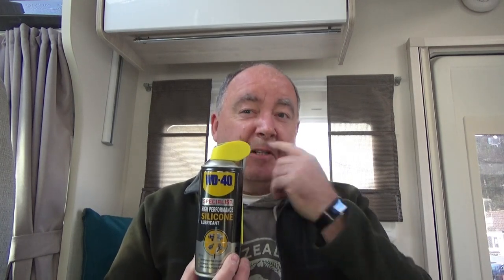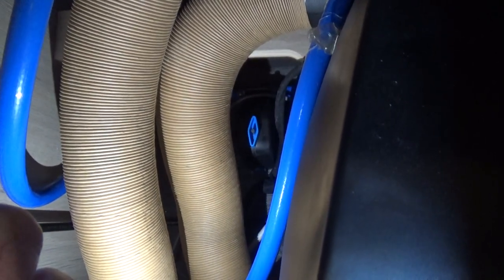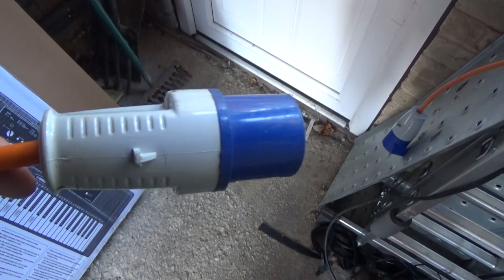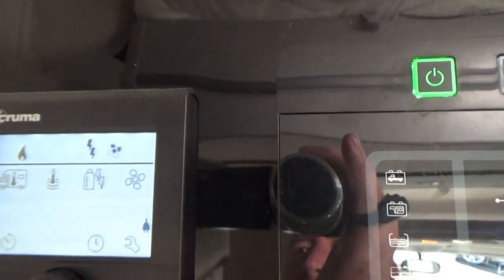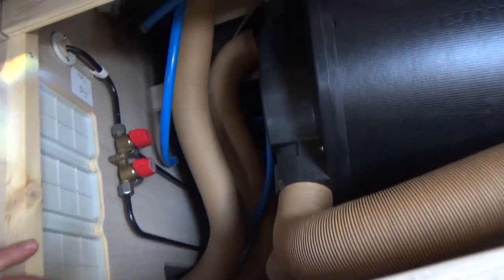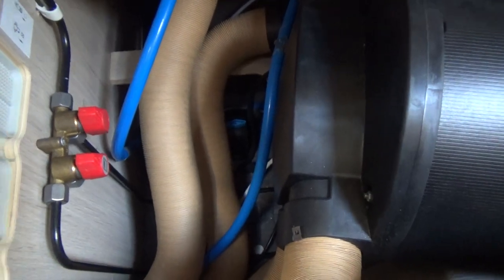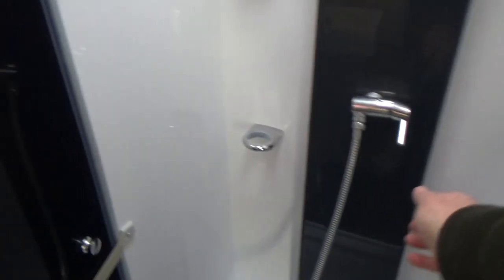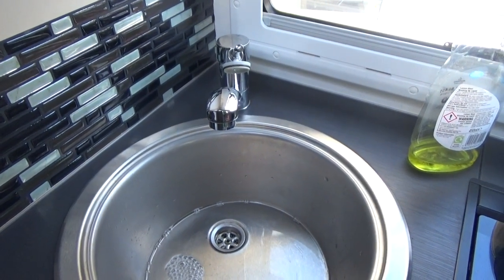PRIMING & CLEANING WATER SYSTEMS in either an RV, MOTORHOME, CAMPER VAN or CARAVAN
Welcome to my channel - In this video I prepare my Chausson motorhome after winter storage in readiness for the forthcoming season, I prime my motorhome fresh water tank, Truma combi boiler & pipework to every tap with sterilising / descaling solution & flush out after a period of time to leave my motorhome water system sterilised for this season.

If you enjoyed the video please give me a like on the thumbs up icon.

We include all things to do with motorhomes, caravans and the great outdoors. We  tour the UK and Europe in our 2018 Chausson Flash 757. We offer advice, tips and tricks, review campsites and associated products or services. We also make videos about other trips we take without the motorhome.